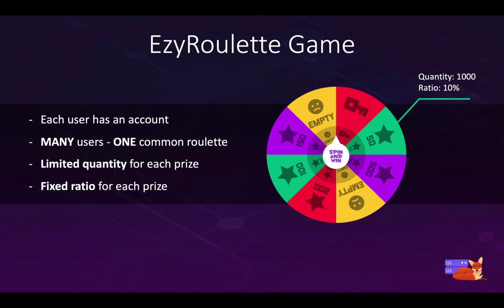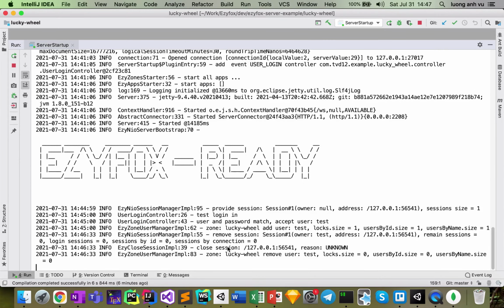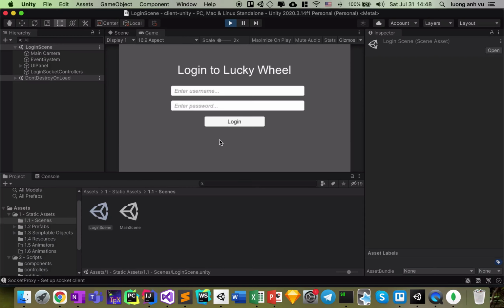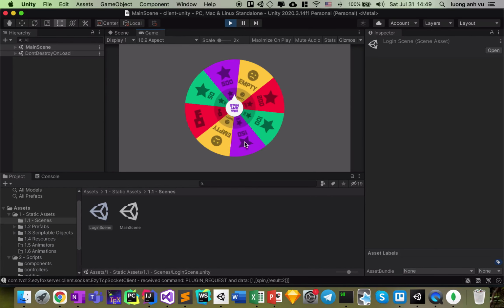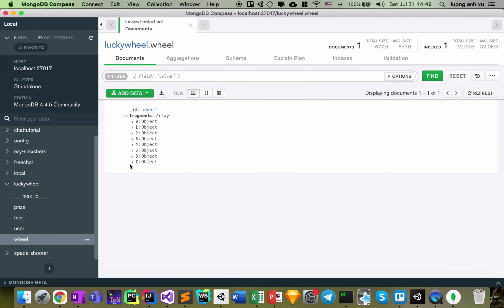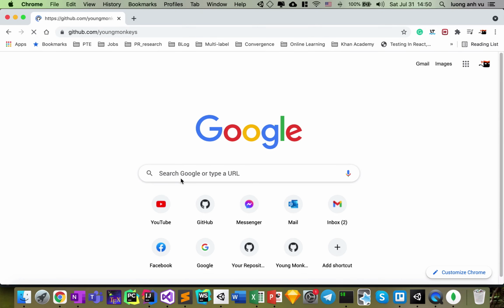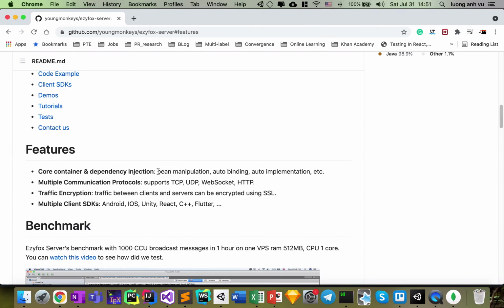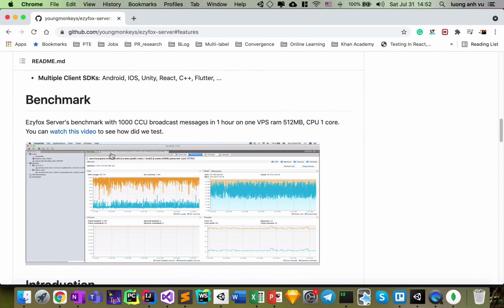EzyRoulette 000: Introduction